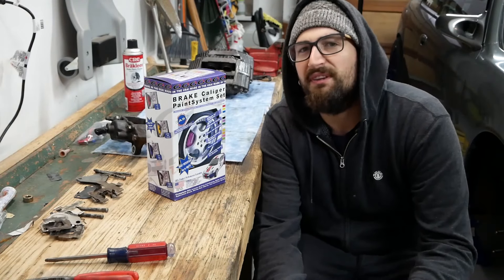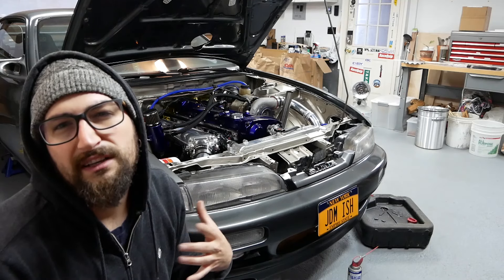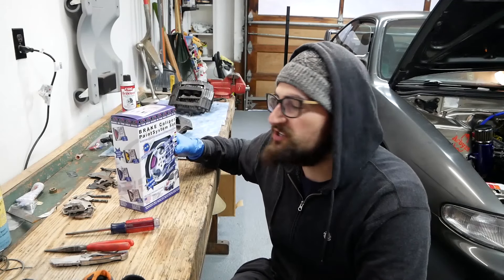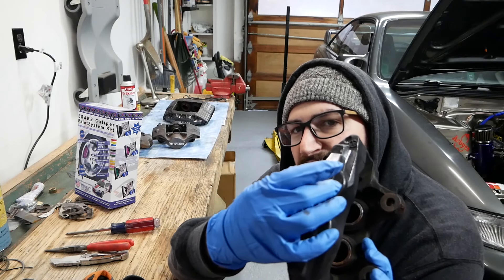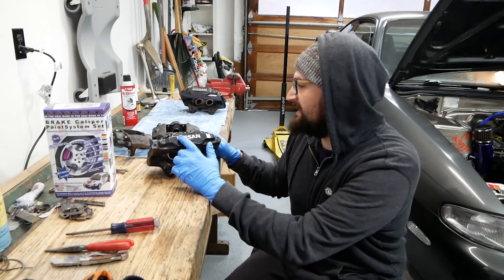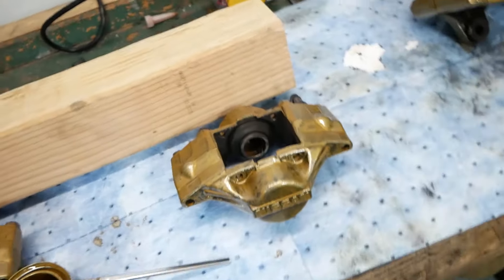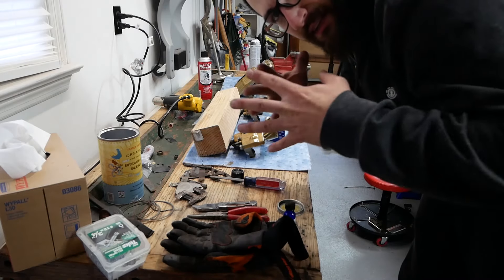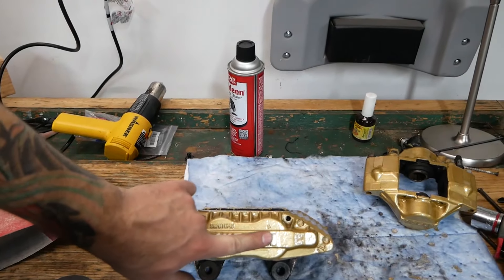Best brake caliper paint - G2 - painting my brakes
This video is not sponsored, but I genuinely love this product for painting calipers. I've used this brake caliper paint on numerous cars for many years. It goes on with a brush rather than a spray can, and gives you glossy, controllable coverage that lasts.
This product is also great if you don't want to remove the calipers to paint them, you can just mask off with some newspaper and brush the paint on for a clean look. This is part of a bigger brake setup job I'm doing, so I took the fronts off to paint but its totally not necessary.